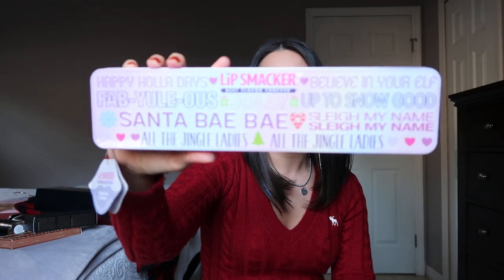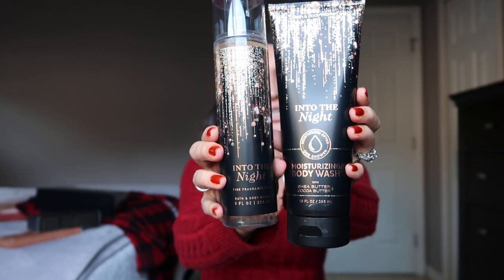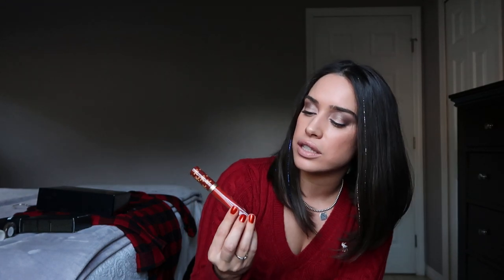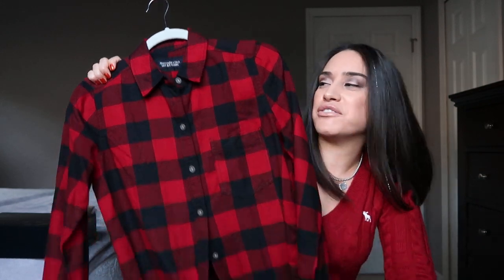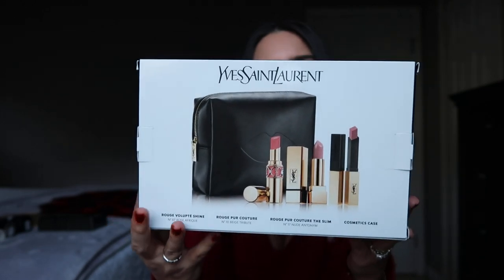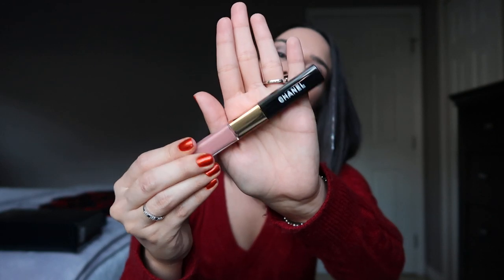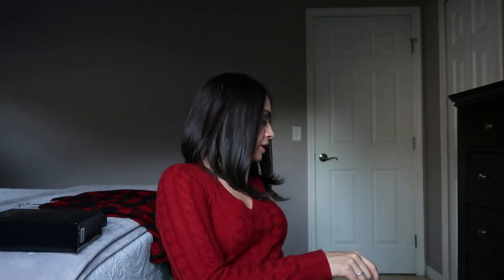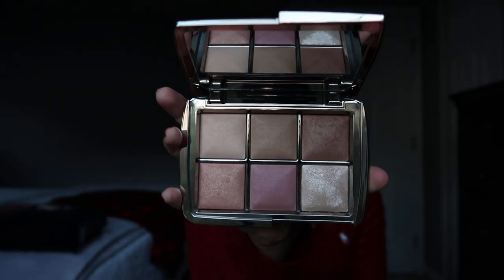Holiday Gift Guide 2019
Products Mentioned:
Viseart Warm Edit Palette $39
Viseart Theory VII Siren Palette $45
Urban Decay Naked Heat Palette $54
TooFaced Gingerbread Spice Palette $49
TooFaced Gingerbread Extra Spicy Palette $49
TooFaced Melted Gingerbread Man Liquid Lipstick $21
TooFaced Gingerbread Bronzed & Kissed $39
NARS Studio 54 Hyped Palette $59
Pat McGrath Mothership V Bronzed Seduction Palette $125
BKR Spiked Jet 500ML $42
Chanel Le Rouge Duo Ultra Tenue: 397 Merry Rose $38
Chanel Rouge Coco Gloss: 816 Laque Noire $30
Chanel Rouge Allure Velvet Extrem: 130 Rouge Obscur $38
Lip Smackers Vault $9.99
Abercrombie & Fitch Flannel Shirt $58
Geurlain Customizable Lipstick with case $55
Bath & Body Works Into the Night Mist $14.50
Bath & Body Works Into the Night Body Lotion $12.50
Bath & Body Works Into the Night Body Wash $12.50
YSL Mascara & Primer Duo $39.50
YSL Nude Lip Trio $79

Lips:
MAC Lipstick: Peachstock
Bareminerals Gen Nude Buttercream Lip Gloss: Far Out

Face:
Foundation: Chanel Ultra Le Teint Velvet —  B 30
Setting Powder: Chanel Les Beiges Healthy Glow Sheer Color — N20
Bronzer: Chanel Les Beiges Healthy Glow Sheer Color — N30
Blush: Chanel— 280 Golden Sun
Highlight: Camelia De Chanel Iluminating Powder
Finishing Powder: Geurlain Meteorites— Electric Pearl

Eyes:
Eyeshadow Primer: Chanel Longwear Eyeshadow Primer
MAC— MACnificent Me! Eye Shadow x9 Palette— Macnificent Me!  (All over the the lid to brow bone) Quiet Type (transition shade) and Dance in the Dark (on the outer crease)
Chanel Intense Eye Pencil— 69 Clair (waterline)
Mascara: Lancome Hypnose Drama — Excessive Black
Eyeliner: NARS Larger than Life Long-Wear Eyeliner— Via Veneto
Brows: Benefit Gimme Brow— 4